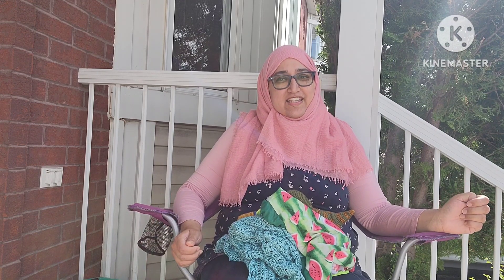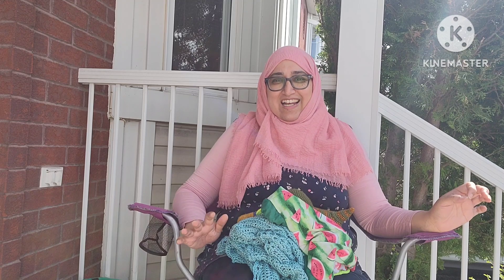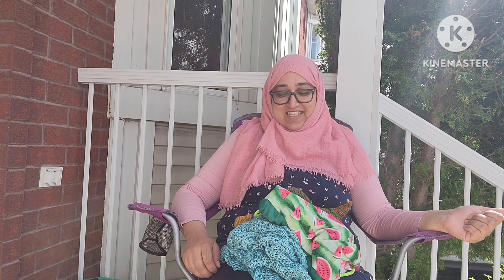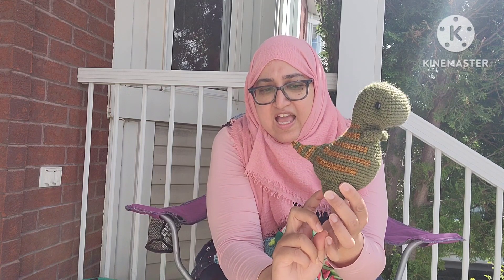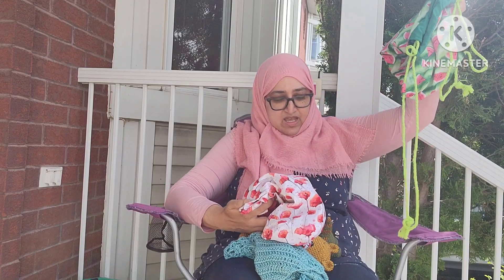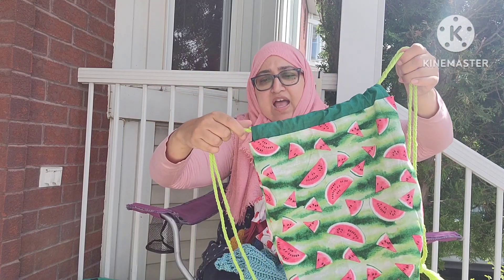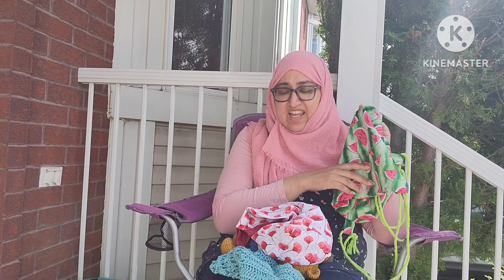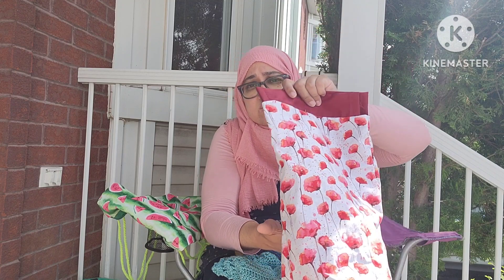What I've Been Up To #131 Just FO's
Bear Nick